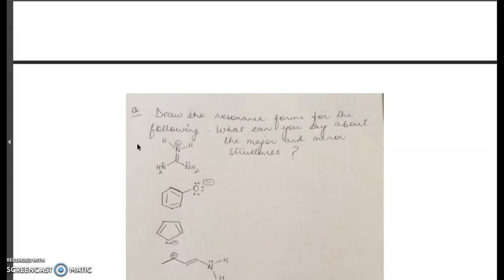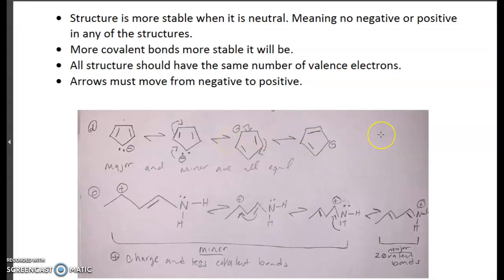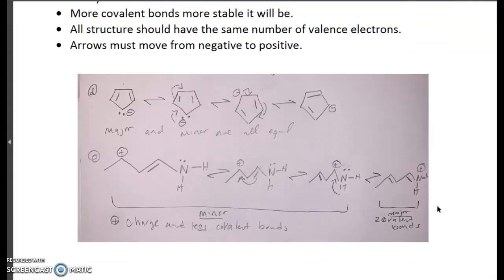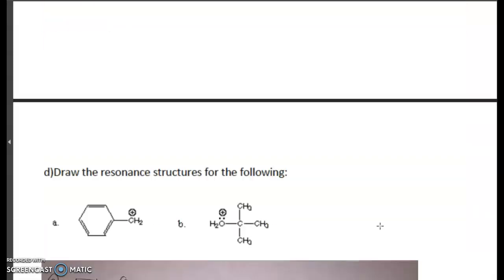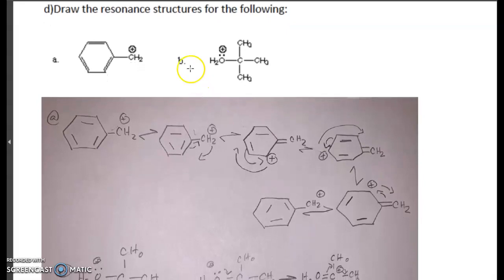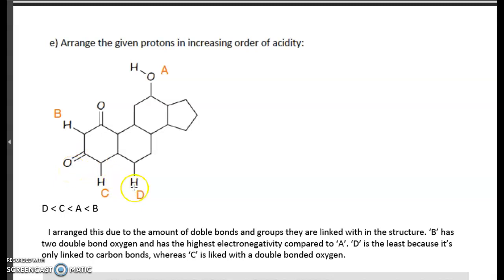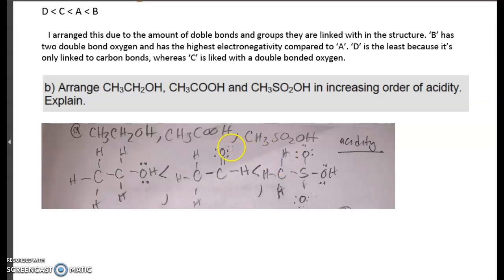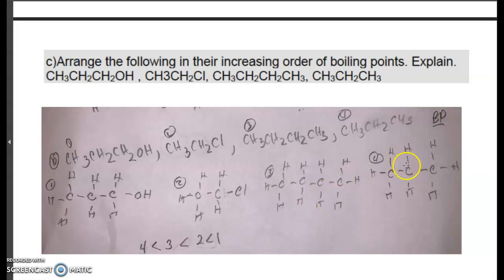Wiki 1 Student 1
Video presentation question